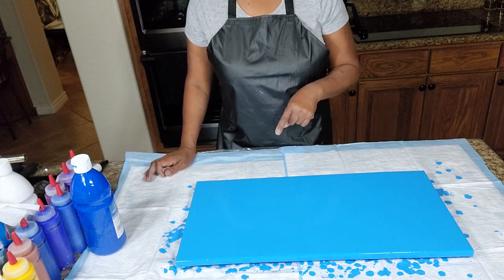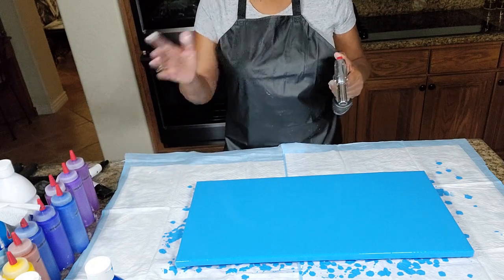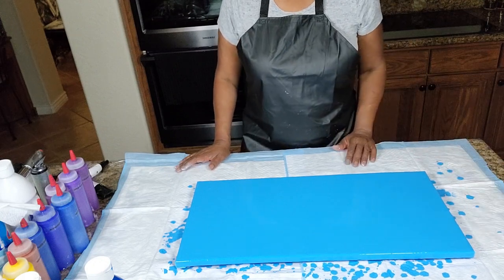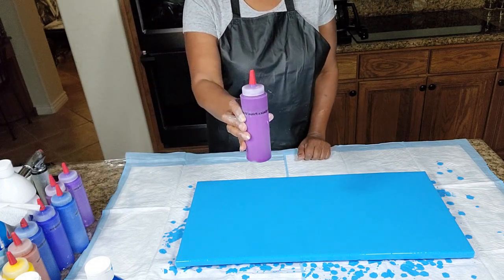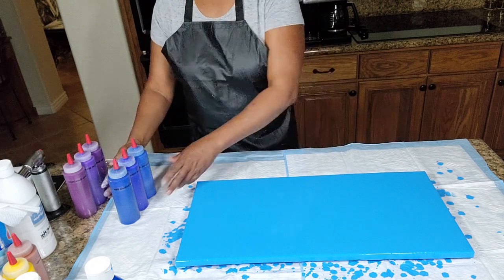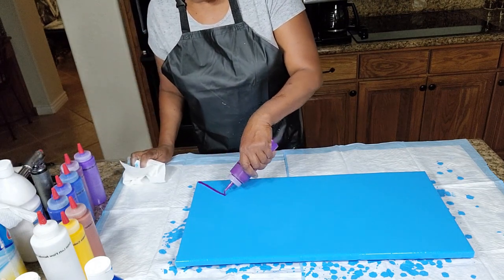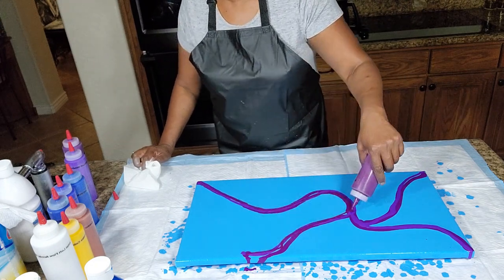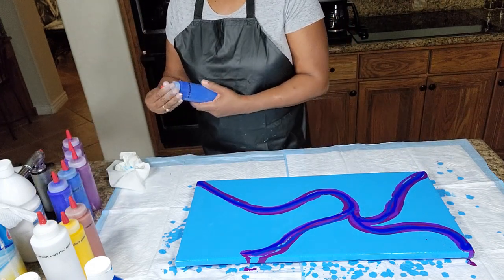#34- Flaming Blue Cell Explosion! | Dutch Pour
Hello Everyone! Glad to have you join us today!  So let's get started. We are going to do a Dutch Pour today on this 12x24 inch canvas. Let's jump to it!
Base: Artist Loft Flow Acrylic Blue mixed with Artist Loft Flow Acrylic White

Layering Colors:Liquitex Basics Prism Violet, Artist Loft Metallic Purple, Liquitex  Basics Deep Violet, Artist Loft Metallic Blue, Artist Loft Ultramarine Blue, Artist Loft Brilliant Blue, Artist Loft Flow Acrylic White Artist Loft Copper, and Liquitex Basics Cadmium Yellow Medium Hue

All paints used are mixed with Floetrol and water is added to the desired consistency.